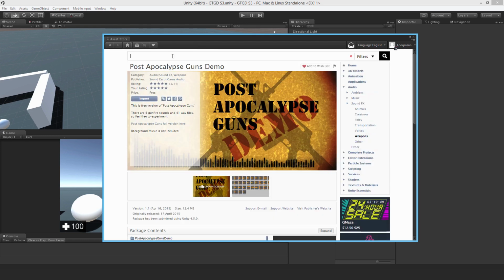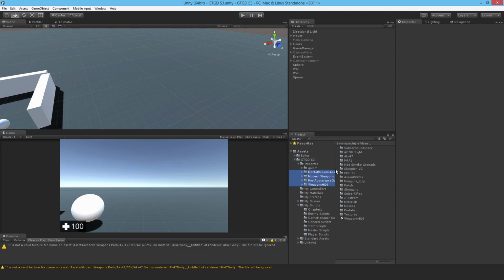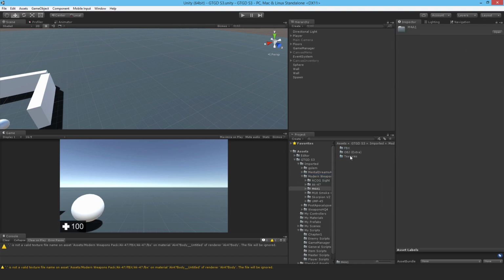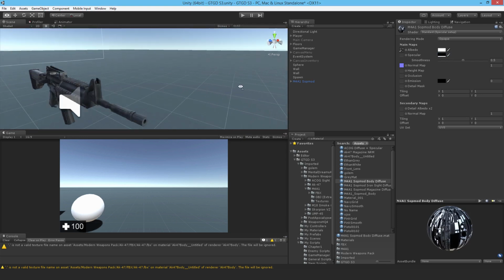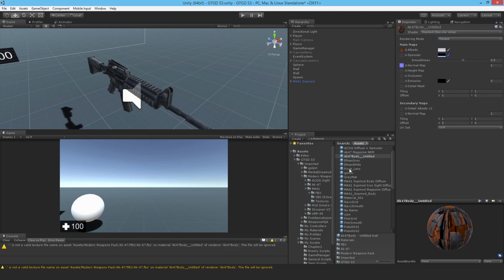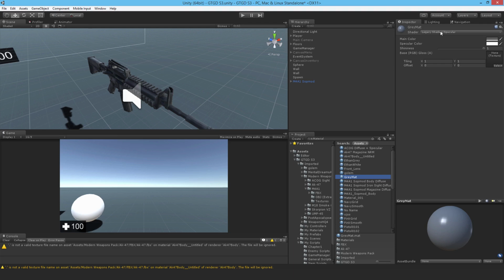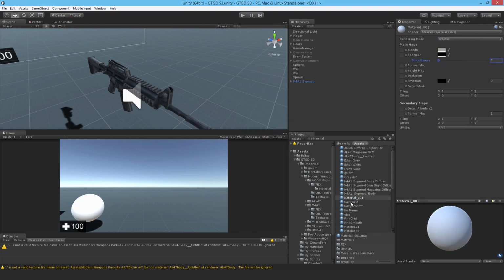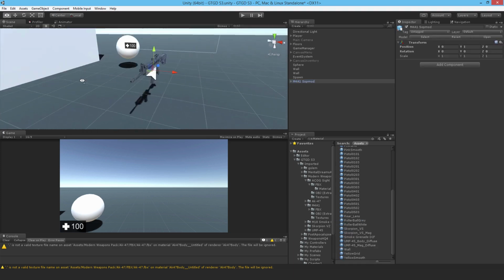[88] Download Gun Assets - How To Make A Game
I go to the asset store and download some really good free models and sounds. I then adjust shaders so that they're up to date.